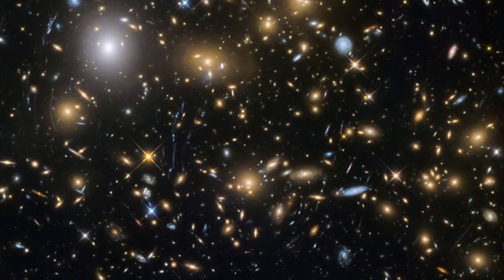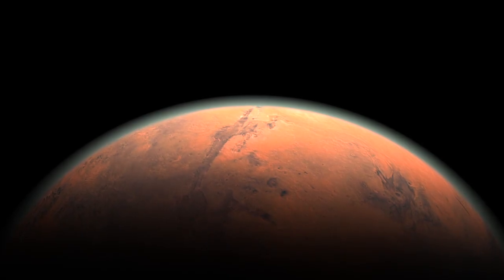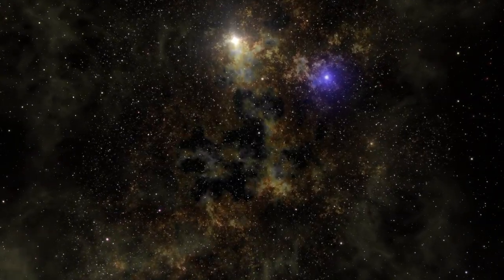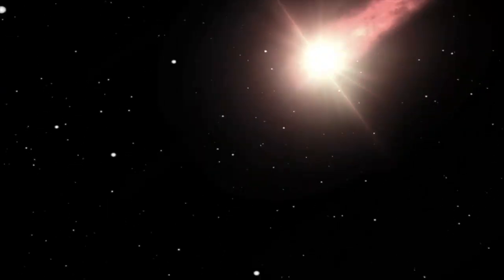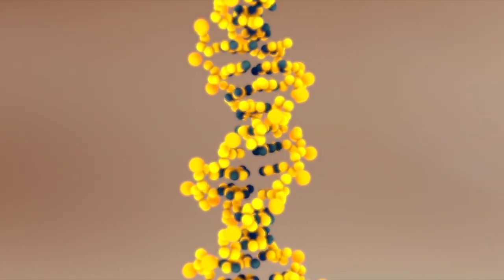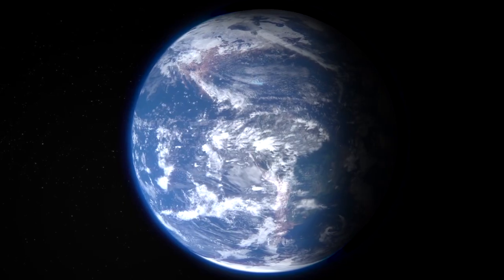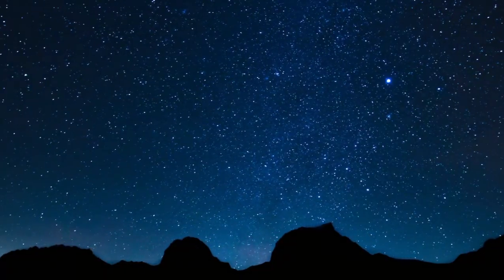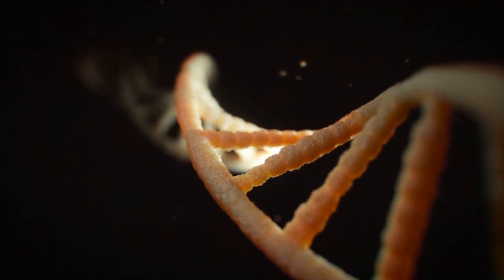Fermi Paradox: The Alien Life Biological Terminator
An exploration of the idea that life can actually cause the extinction of previously existing life.